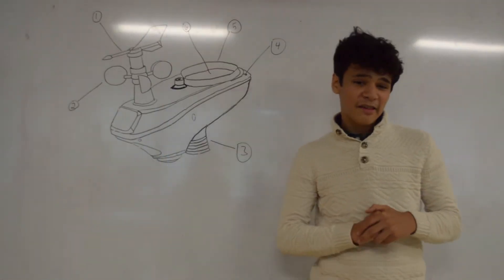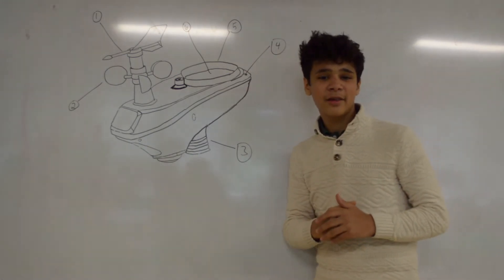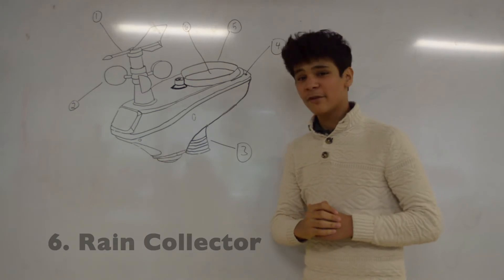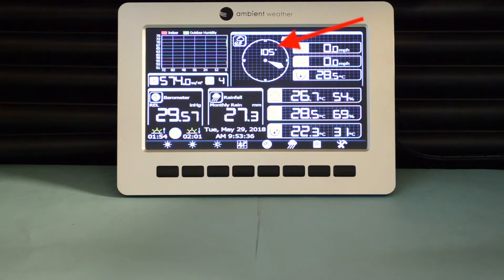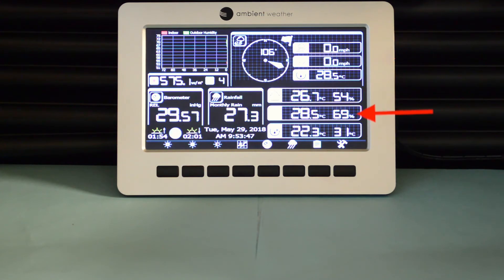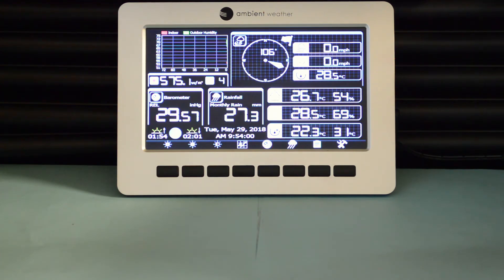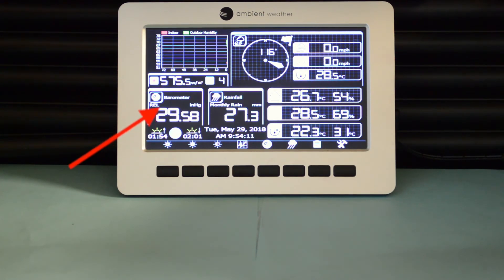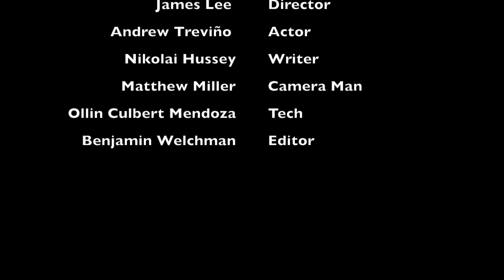Weather Station Bonham Academy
To thank the grantors, this group of 8th graders utilized the skills learned in theater arts, writing, and science to produce this video all on their own. Directed by James Lee, written by Nikolai Hussey, Camera work by Matthew Miller, Technical design by Ollin Culbertson Mendoza, and Edited by Benjamin Welchman. Watch to see what the new weather station means to the advancement of science in our community.